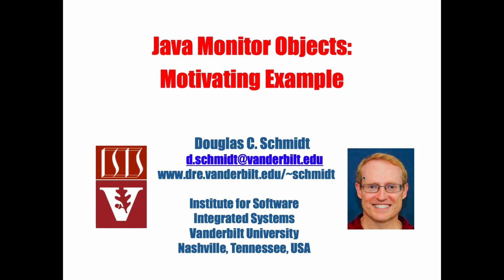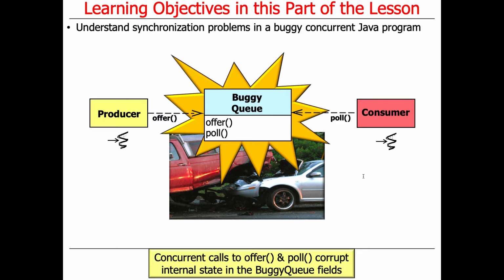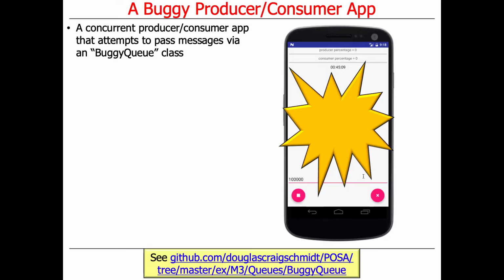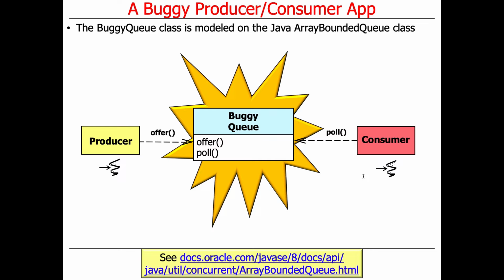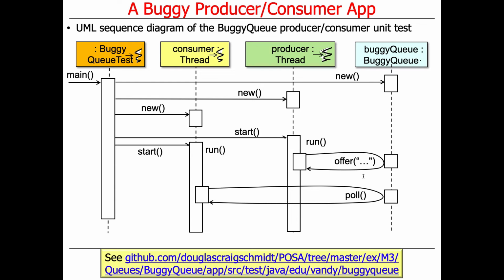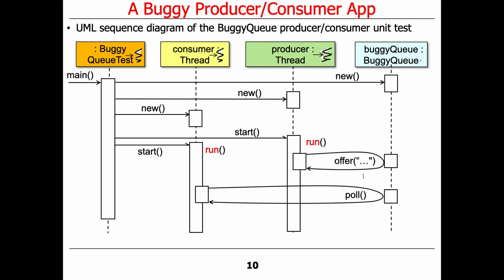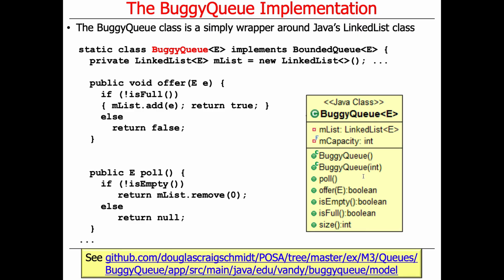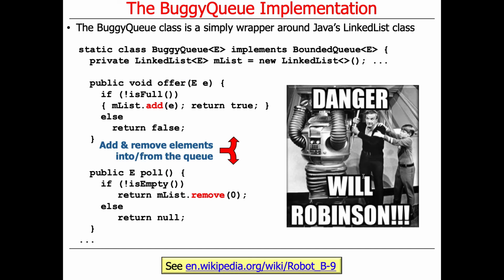Java Monitor Objects: Motivating Example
This video presents an example of a "buggy queue" that motivates the need for Java monitor objects.